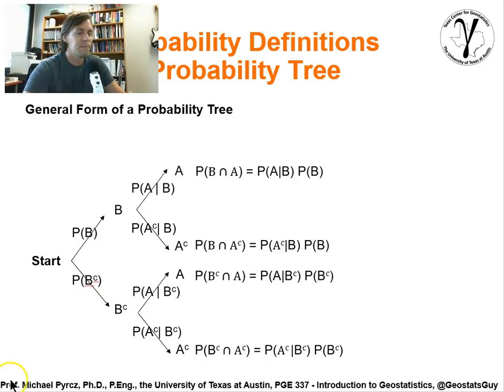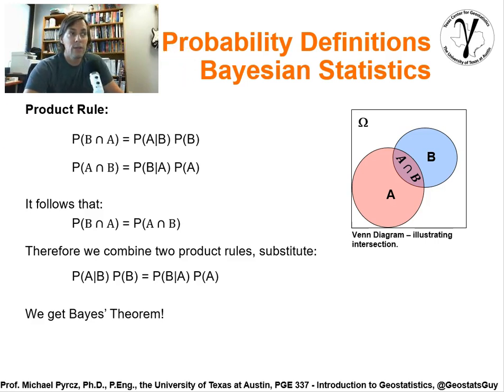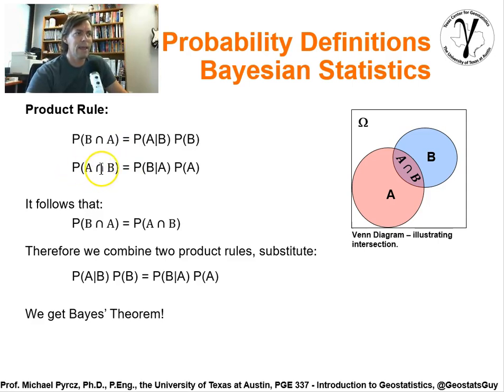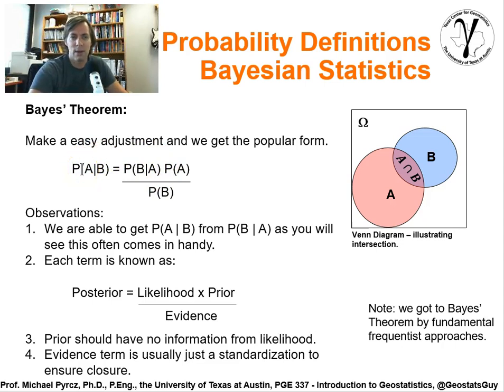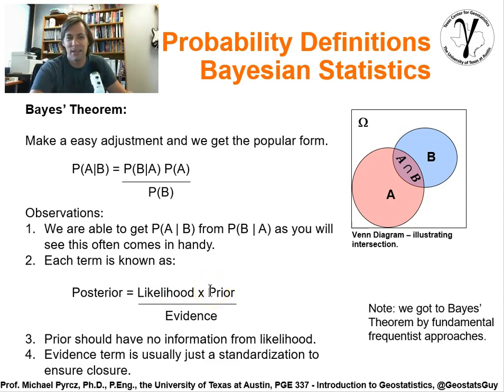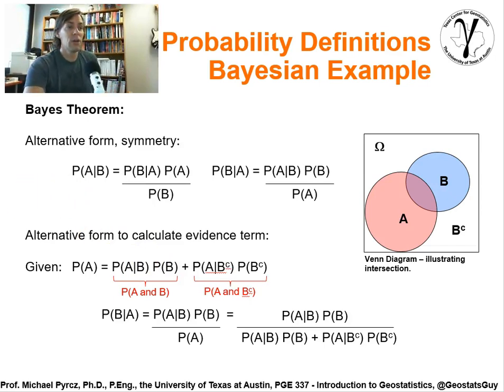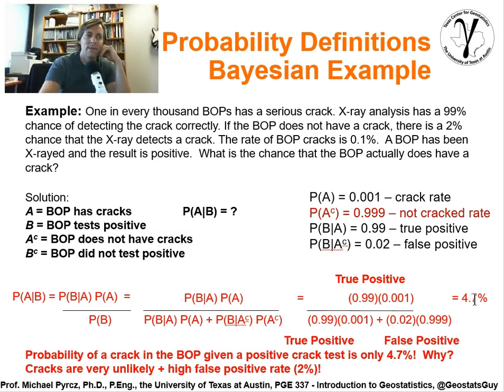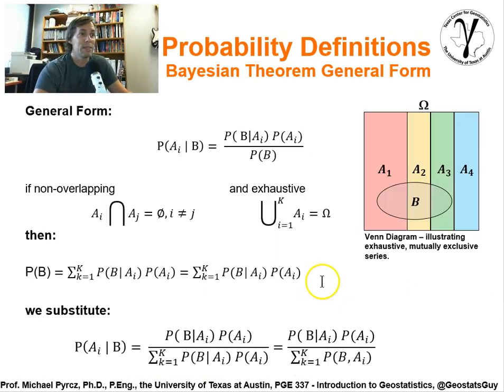02b Data Analytics: Bayesian Probability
Continuation of the lecture on probability extending to Bayesian approaches.